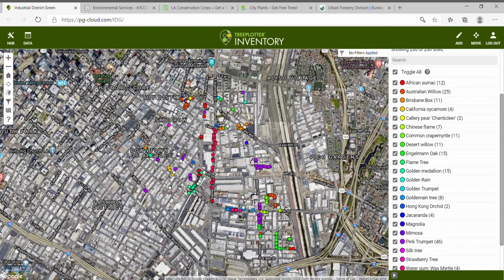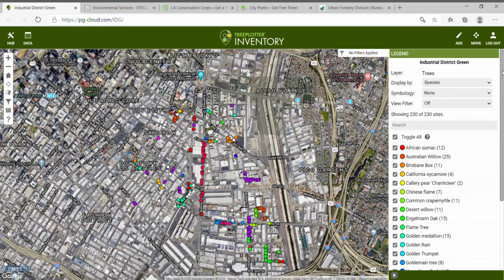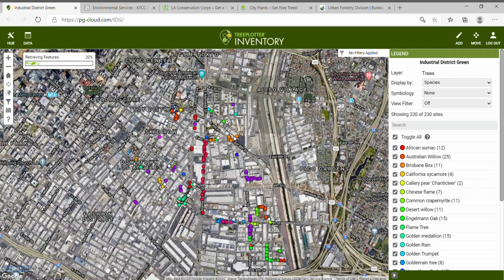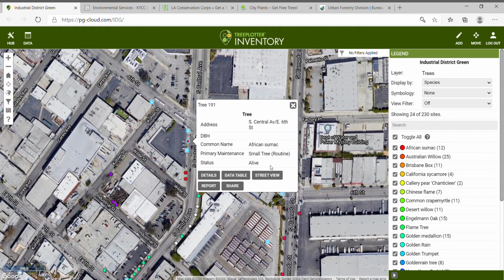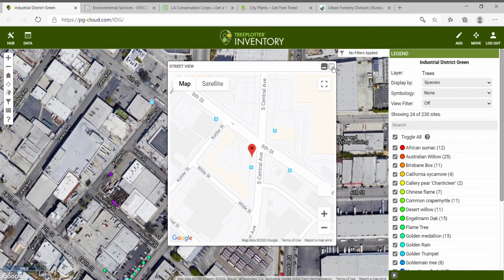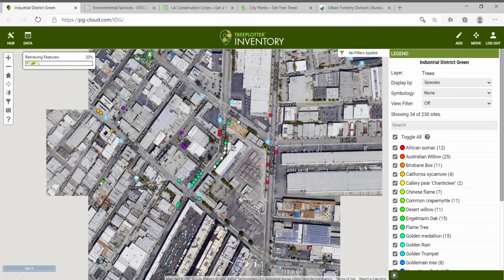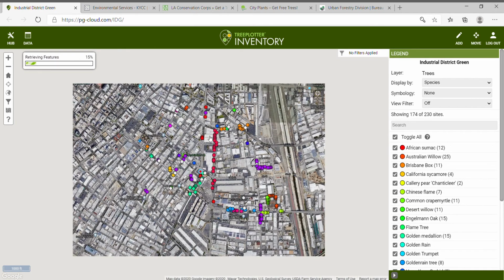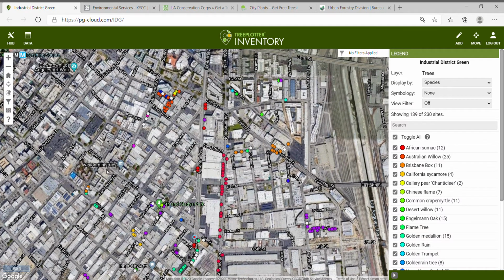Katherine Demos Industrial District Green's Tree Map In PlanIT Geo™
Explanation of how this geospatial platform works.